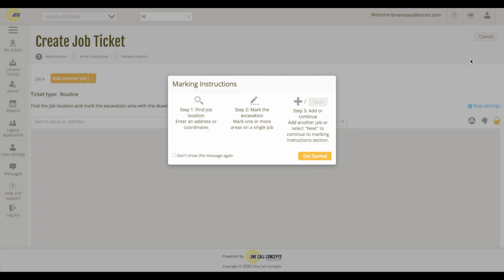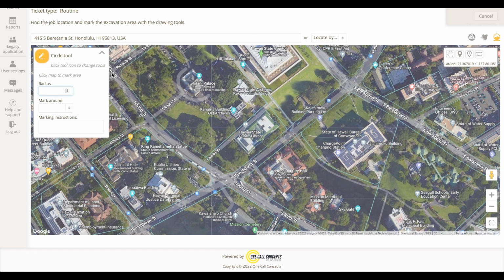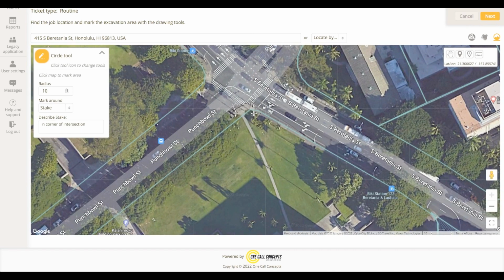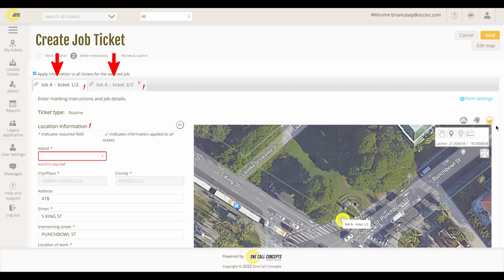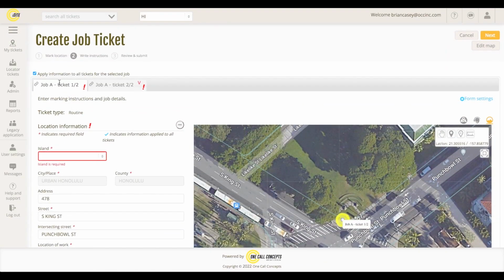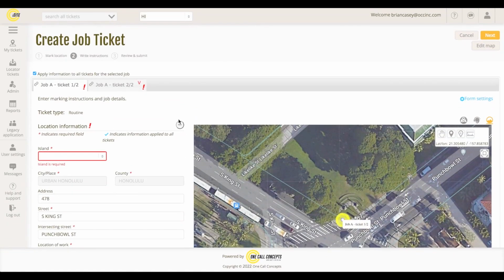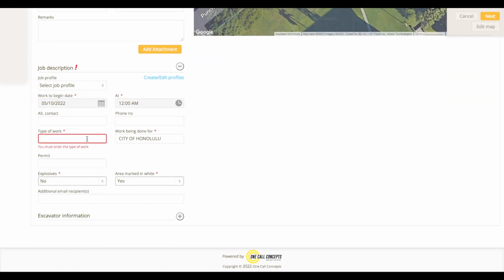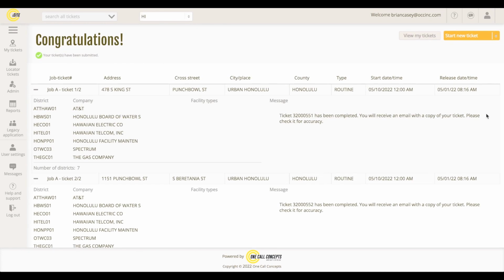The Basics - ITICnxt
How to file a locate request with ITICnxt from Hawaii 811.